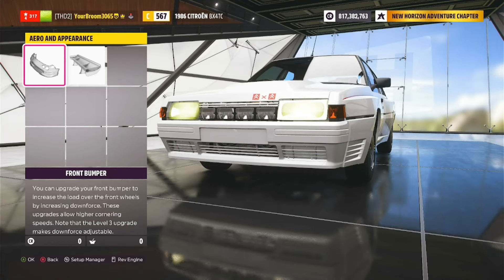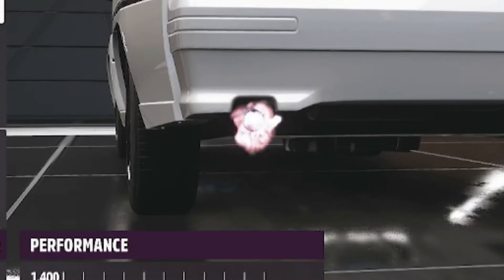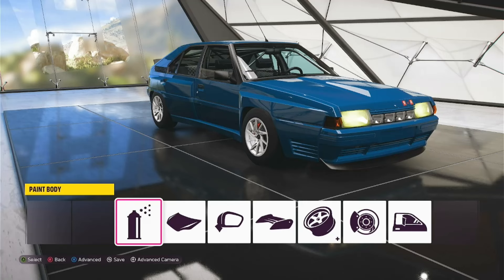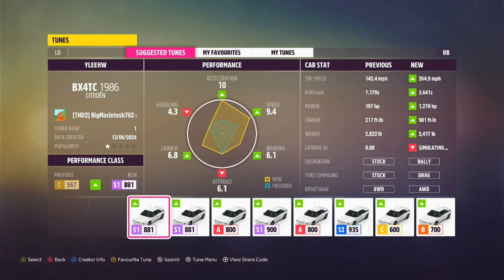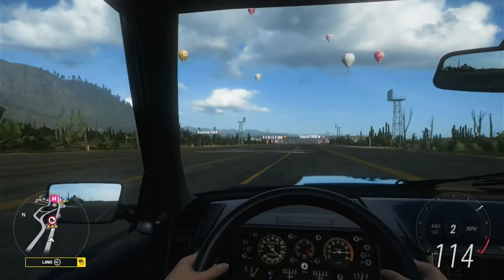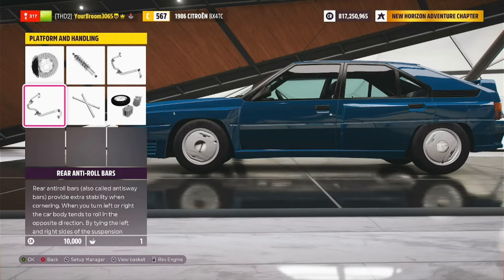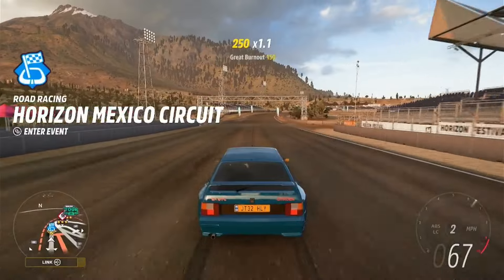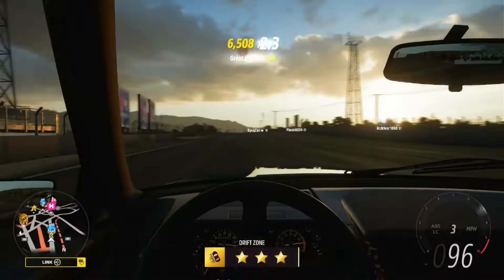CITROENS GROUP B MACHINE! | Forza Horizon 5 Citroen BX 4TC | Build and Customization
What's up, I'm Tech - Back here with a BRAND NEW video!

The LAST new car for Series 34 is here - And it's french! This is the Citroen BX4TC. There's a bunch of these out on the road, but only a select few made it to Group B - Including this one!

I am always trying to improve these types of videos so if you have any advice/tips then let me know & Share the video if you enjoy!

My FH5 Car Club [ THD2 ] - Open to all, So join today!

~TechHeadHD2

N.B: This vehicle is not available to purchase from the Autoshow!

If you read this far down - Thank you, You're one of the few who do! Do you like this car? Let me know!